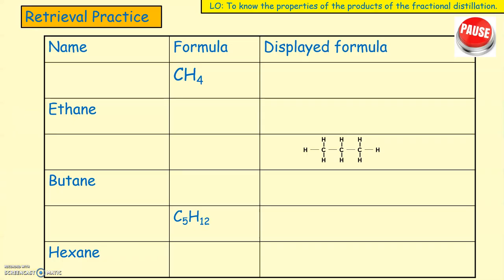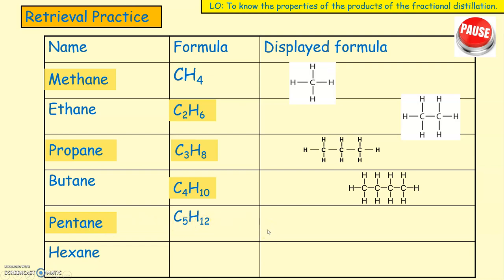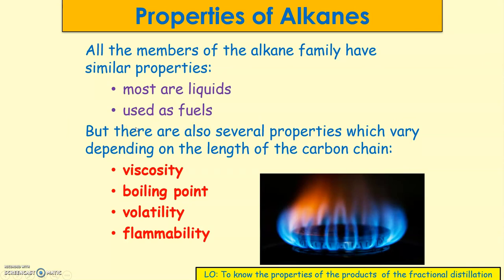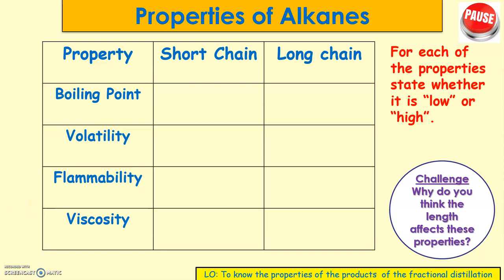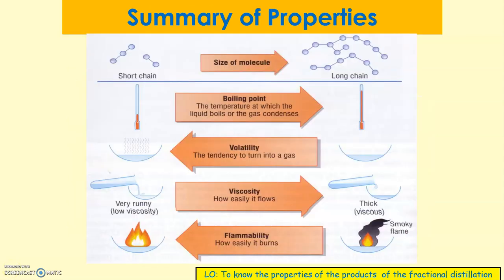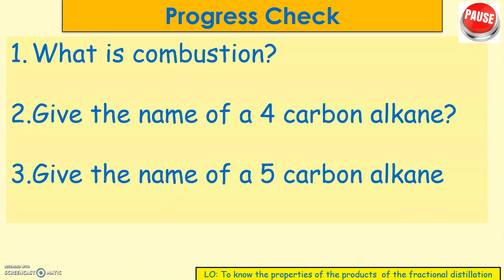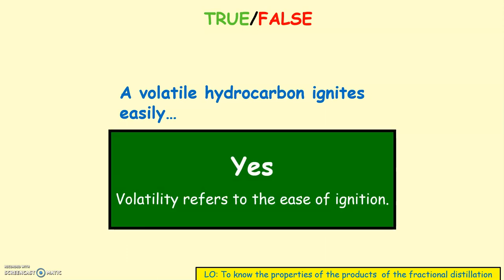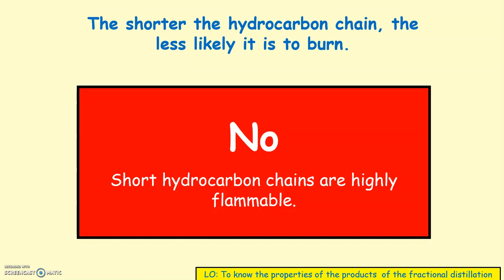Properties of Hydrocarbons